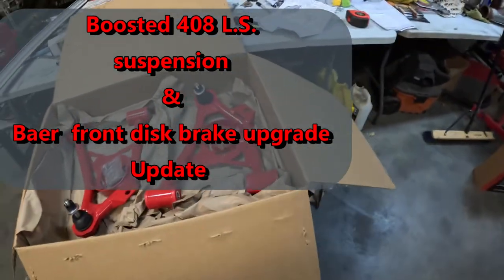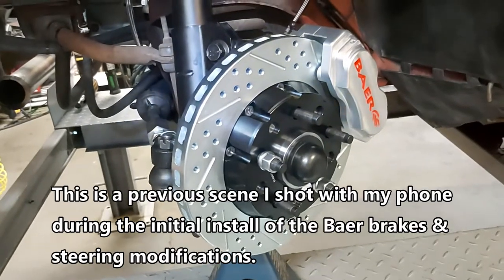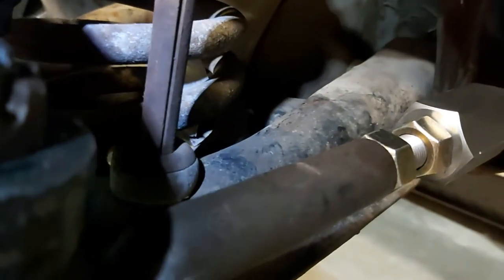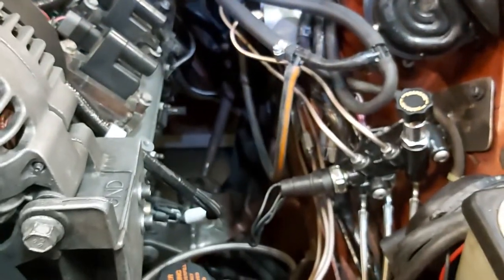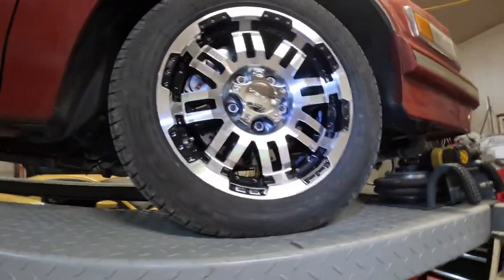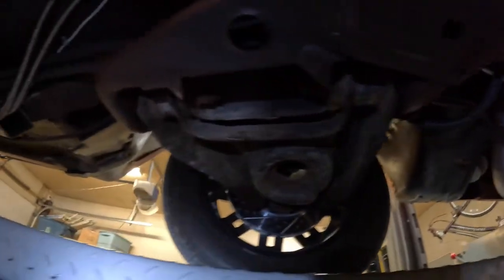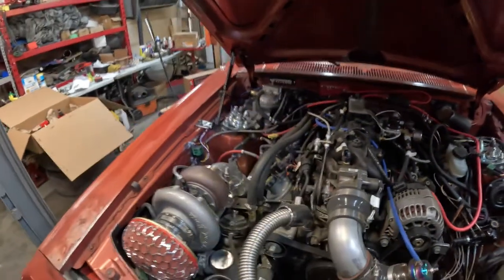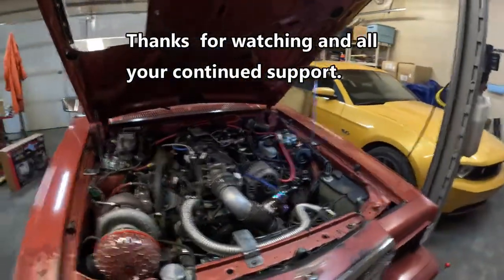Boosted 408 LS front suspension & brakes upgrade Update video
A brief update video documenting the installed Baer front brakes, and necessary SN95 spindles installed to replace the factory 1980 to 1982 Thunderbird units. This was required as there were no aftermarket brake systems designed for the aforementioned Ford factory spindles. Also a quick review of the accompanying steering modifications also required. The BMR lower control arms will be installed shortly and another video will be made showing the finished product. Another reason I made this video was to try out my new ( GoPro Hero11 black  )camera.